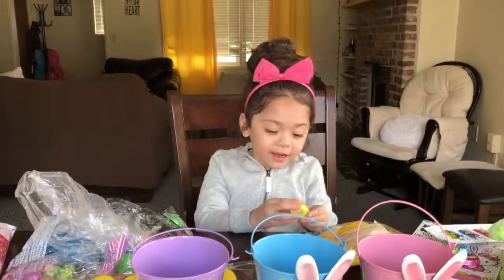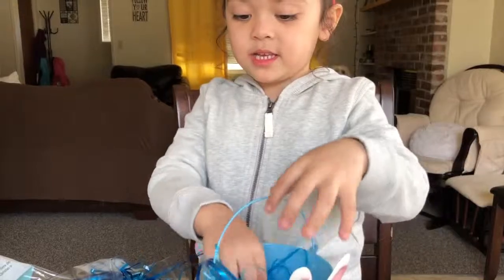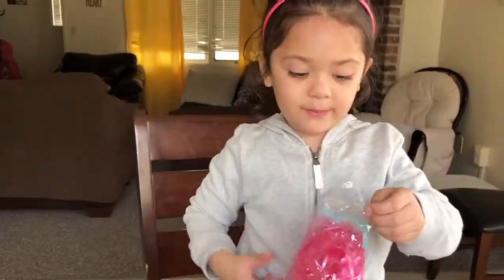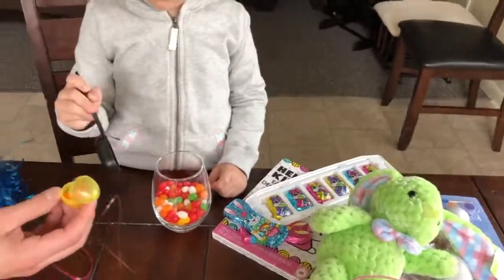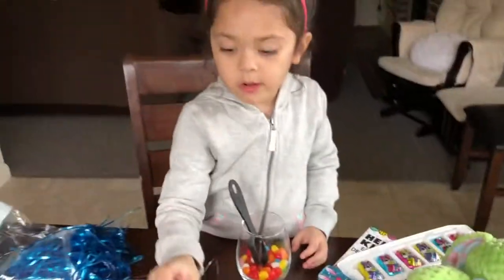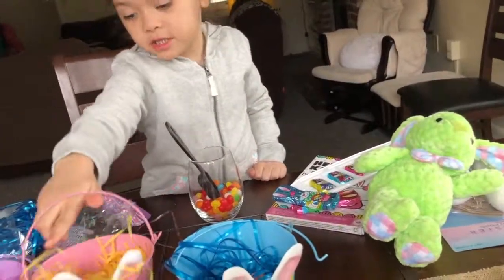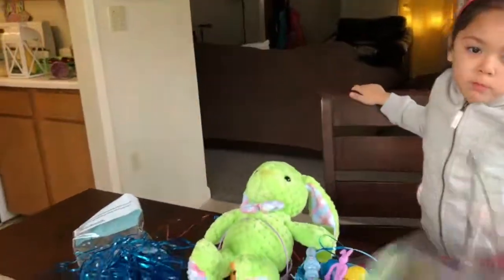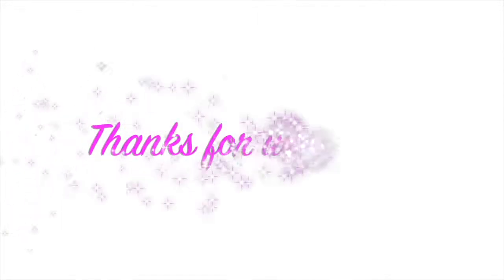Making Easter Baskets | Vella Vlogs | Vlog #26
Ava Alvarez here for the 26th upload for the Vella Vlogs Channel. In Vella Vlogs | Vlog #26 I put together Easter Baskets for my friends.

Account managed by parents.

Vella Vlogs | Vlog #26 | Easter Baskets

Oh Yeah Baby

Comment your ideas for challenges or things you would like to see here on Vella Vlogs.

Vella Vlogs Soundtrack written by Robbie Alvarez.
Other songs provided by and edited with the IMovie application on MAC.